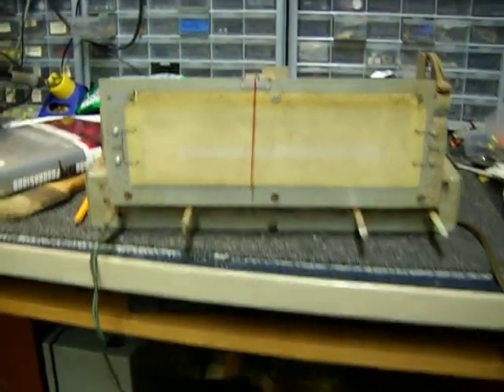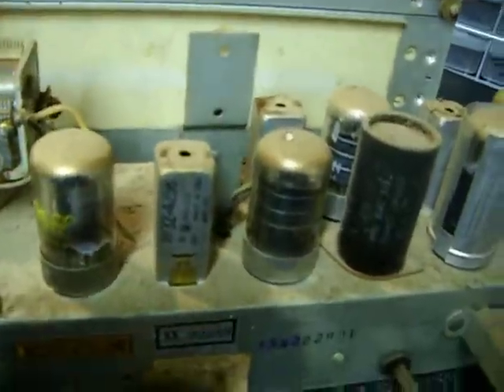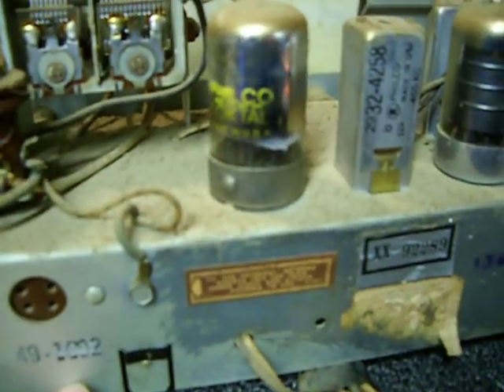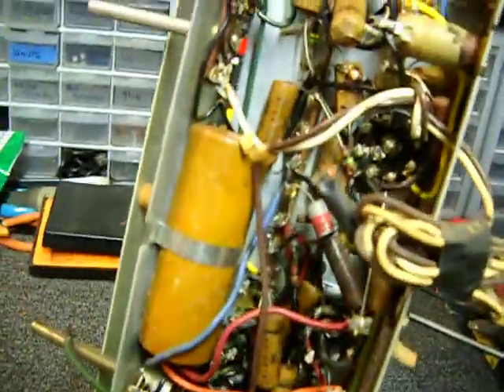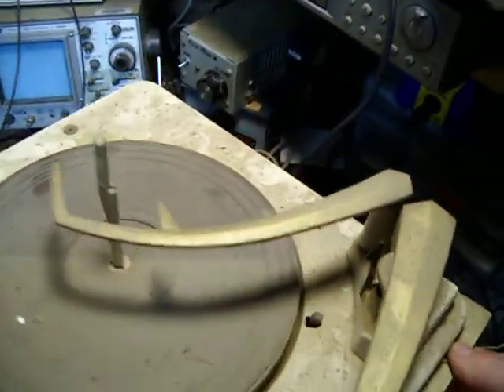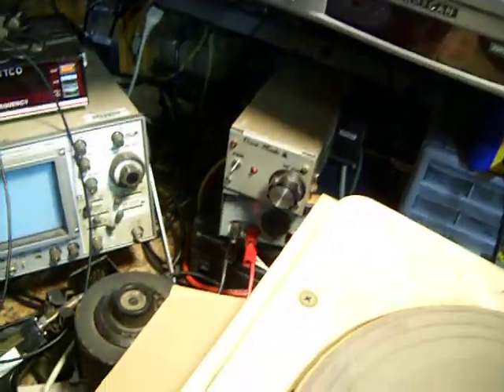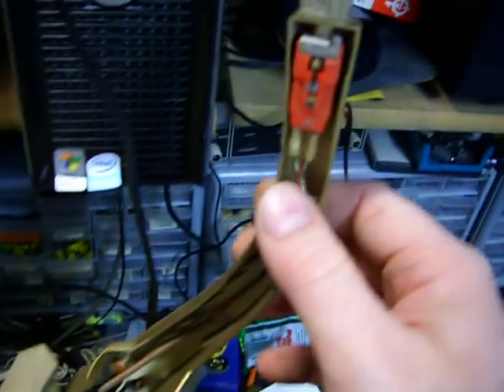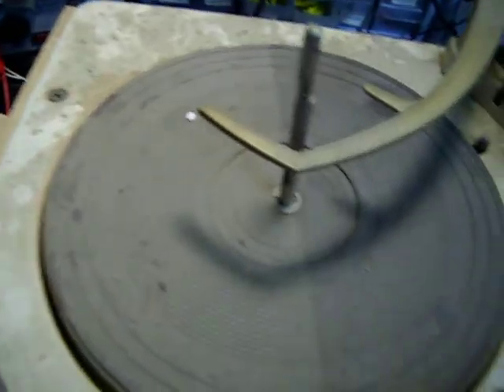Philco 49-1602, in the beginning there was dust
This is a Philco 49-1602 that I'm rebuilding for a friend. I know I said it was an AA5, but its actually got 6 tubes. I apparently failed basic math. This is how it looked when I pulled it out of the car. This was filmed May 7, a few days ago. More updates to come.